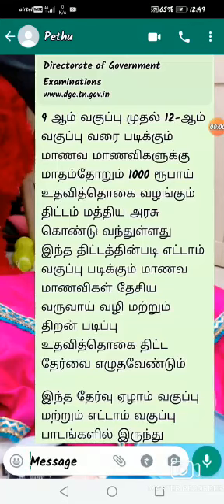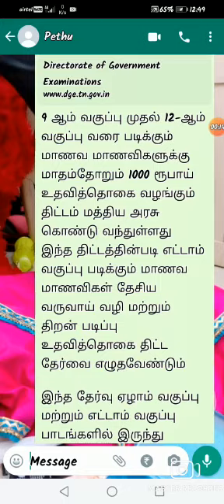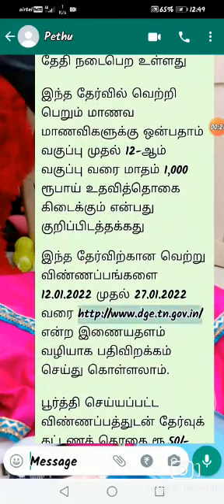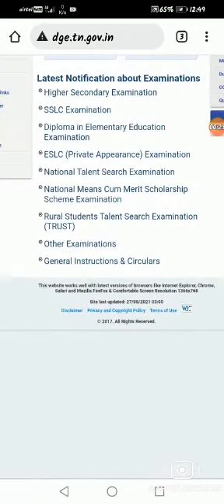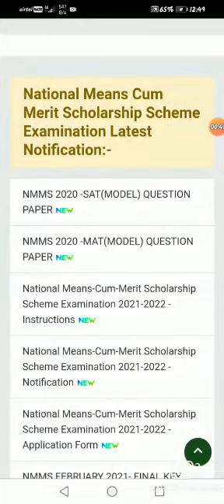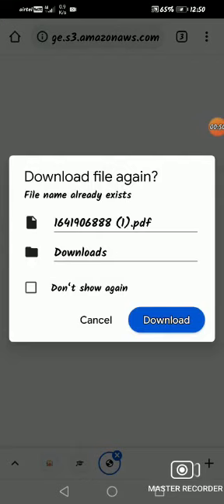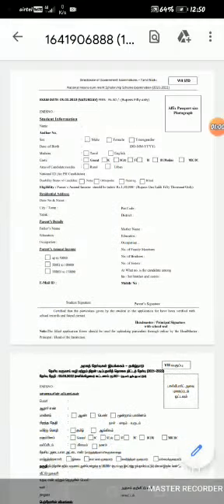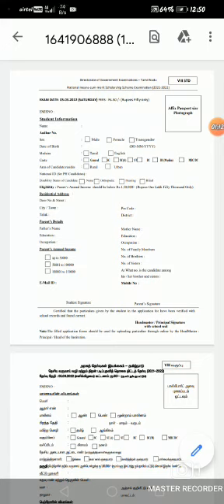How to apply ( National Talent Exam) Scholarship for 8th std students ?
Video from Jothi Lakshmi